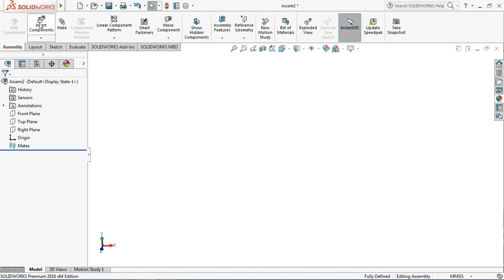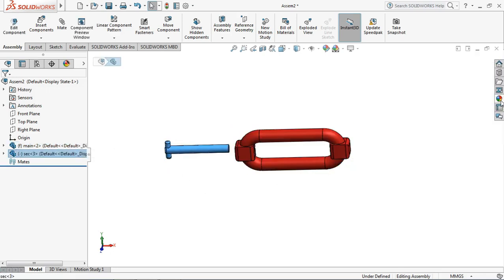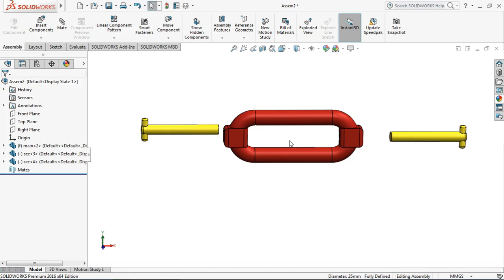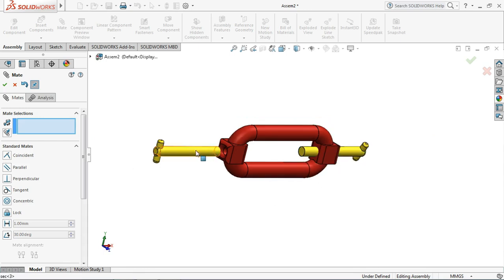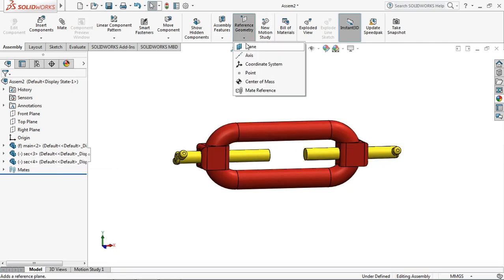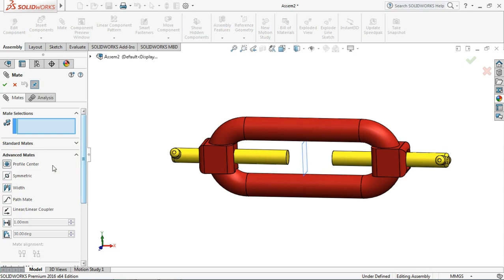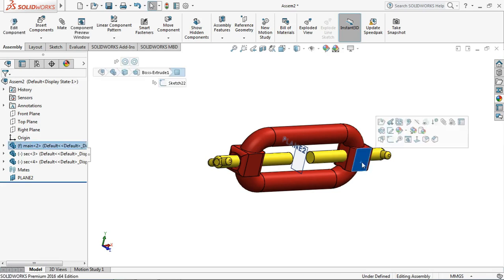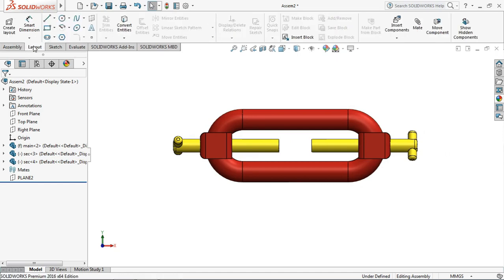symmetric / symmetry mate solidworks 2016 2018 | Advance mates | assembly mates tutorial